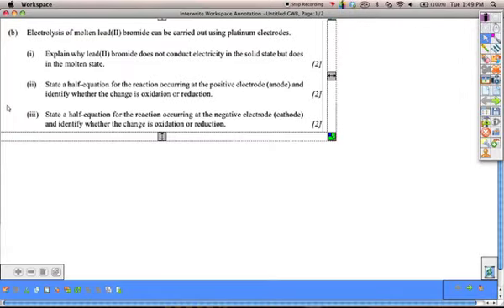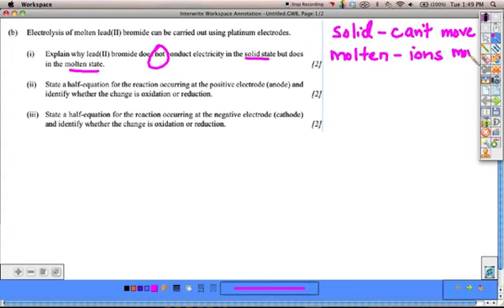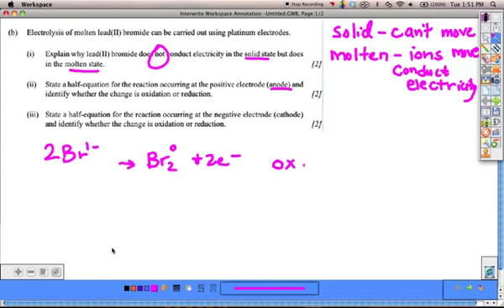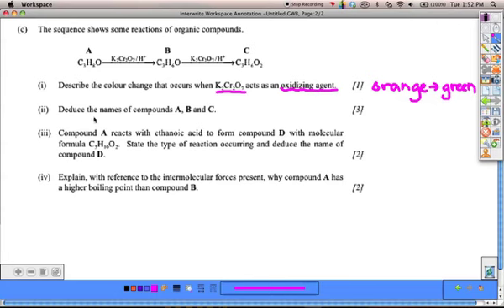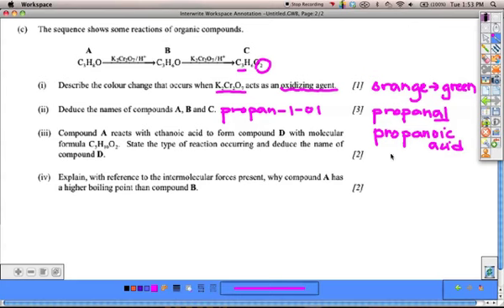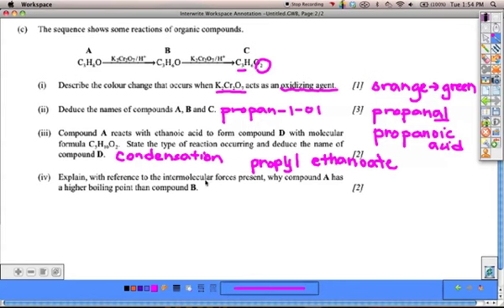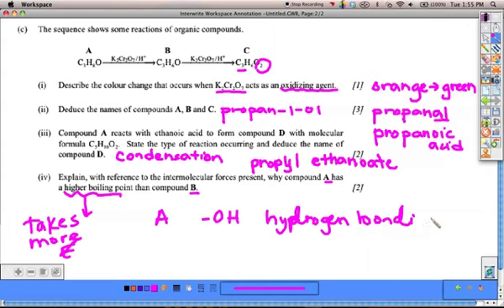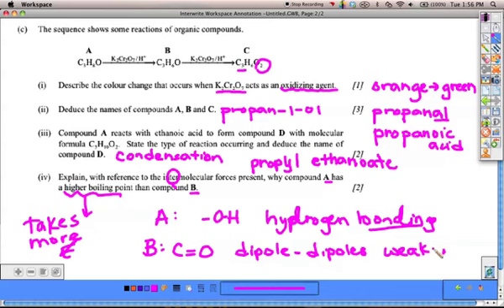RedOx & Electrochemical Cell